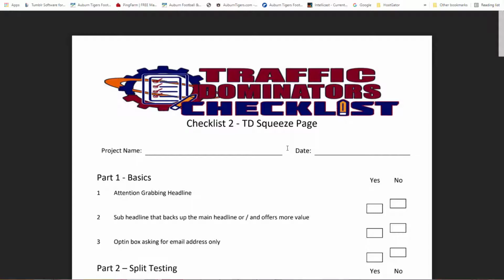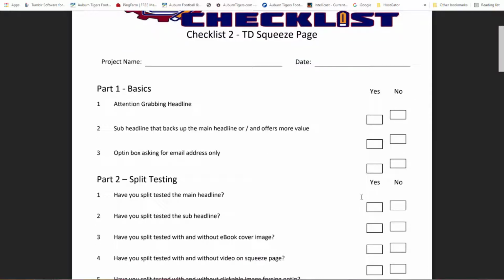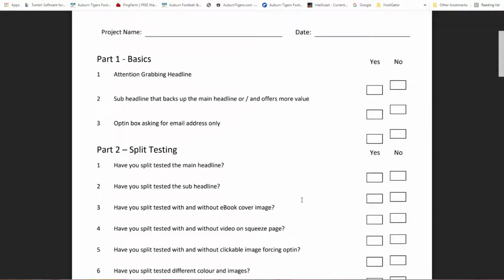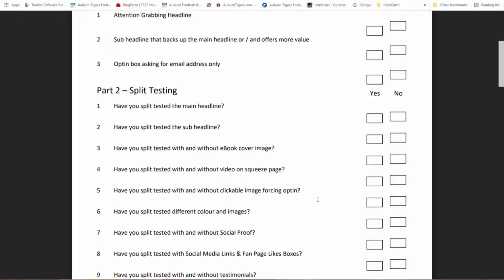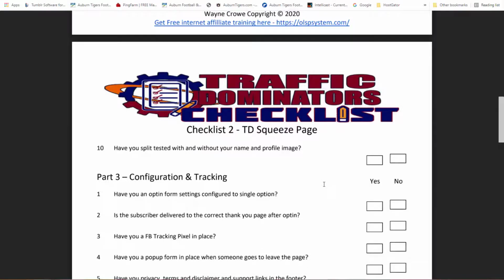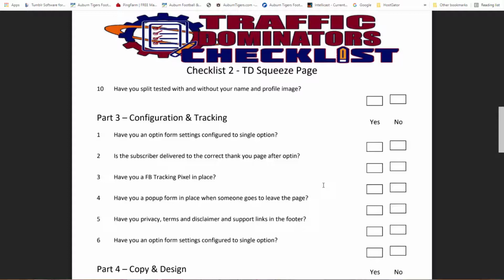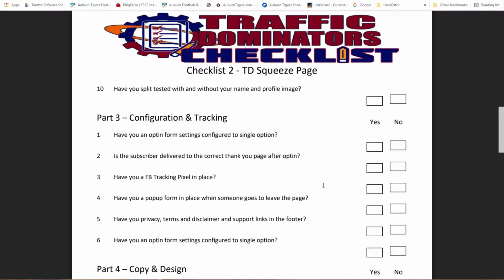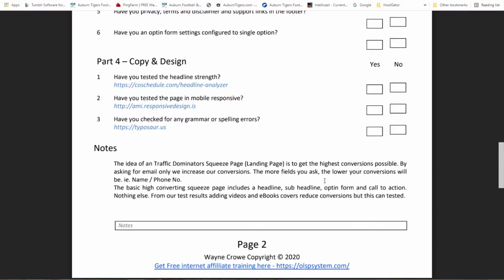Email Marketing Quick Start Guide - Email Marketing Tutorial For Beginners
Email Marketing Quick Start Guide

An Email Marketing Quick Start Guide will show you how to get started and keep your campaign going with less hassle than it would take you to write and send out email after email to the same list of people.

If you have been advertising online, but have not had success getting your messages in your prospects' inbox, then this is for you. There are many marketing strategies that you can use, but most of them require you to invest a lot of time in research, making phone calls, or writing letters.

All of these tasks take time away from your business and can be frustrating. With this Email Marketing Quick Start Guide, you will learn how to make marketing online as easy as possible and how to keep up your campaign even after you have signed up your first customer.

One of the best things about this email marketing quick guide is that it is available to everyone who uses the internet and is designed to help people start marketing online with their businesses without any previous experience or background.

It walks you through everything you need to know, including what type of business you have, your product description, how you will send your emails, choosing a compelling subject line, and creating your first campaign.

Most Email Marketing Quick Start Guides also offer marketing tips, tricks, and guidelines that you can use right away to see increased conversion rates and more customers on your website. You may also receive other free resources that can help you get started faster, such as how-to guides, video tutorials, and webinars.

The great thing about an Email Marketing Quick Start Guide is that it is available to everyone who uses the internet, and it does not cost anything. There are only a few things that you will need to purchase before you can get started using email marketing, including a website, hosting services, and an autoresponder.

Your autoresponder is used to streamline the entire process of sending out emails to your customers so that all you have to do is send them an email, and they will receive it. If you follow the guidelines of the guide that you purchase, you should find that email marketing is easy and effective for growing your business.

The results are not typical. There is no guarantee that you will earn any money using the techniques and ideas mentioned in this video. I am not a financial advisor, and anything that I say on this YouTube channel should not be seen as financial advice. Your level of success in attaining the results claimed in this video will require hard work, experience, and knowledge. I am only sharing my biased opinion based off of speculation and my personal experience. You should always understand that with investing, there is always a risk. You should always do your own research before making any investment. We have taken reasonable steps to ensure that the information on this video is accurate. Still, we cannot represent that the website(s) mentioned in this video are free from errors.
Any earnings or income statements or earnings or income examples are only estimates of what we think you could earn. There is no assurance you will do as well as stated in any examples. If you rely upon any figures provided, you must accept the entire risk of not doing as well as the information provided. This applies whether the earnings or income examples are monetary in nature or pertain to advertising credits that may be earned (whether such credits are convertible to cash or not).